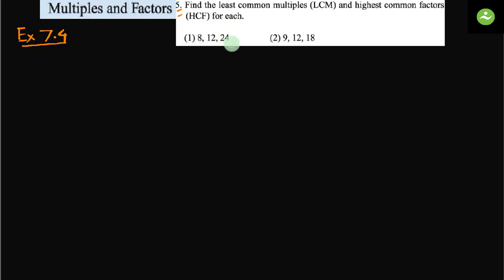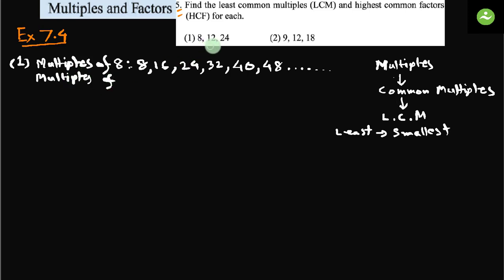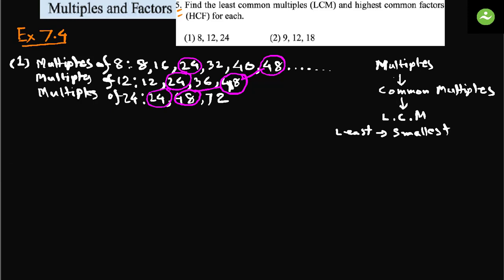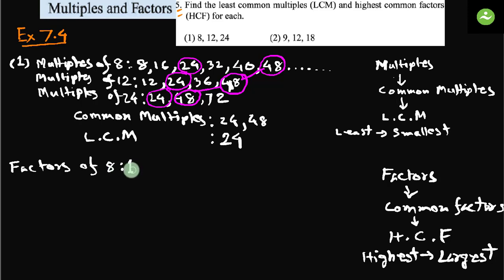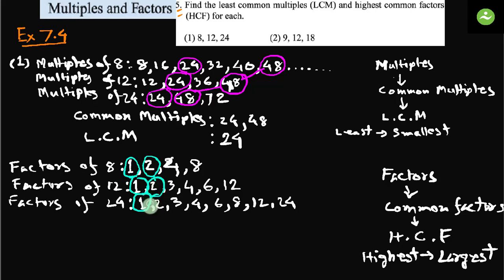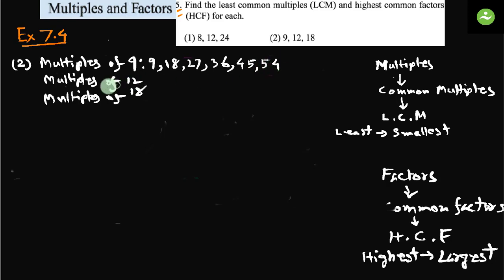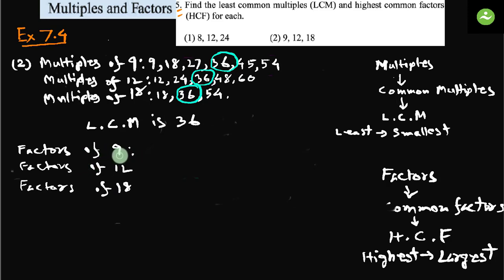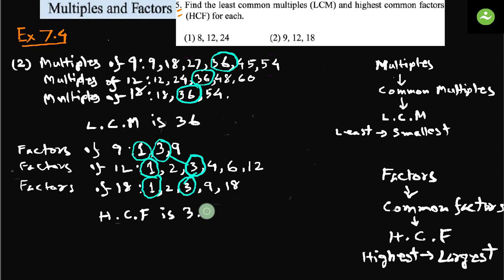Class 4 I Math I Exercise 7.4 I Math no 5 I Multiples and Factors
Academic tutorials or coaching or guide on Math for Class IV students preparing for Exam. Free education by Talent Upskill.